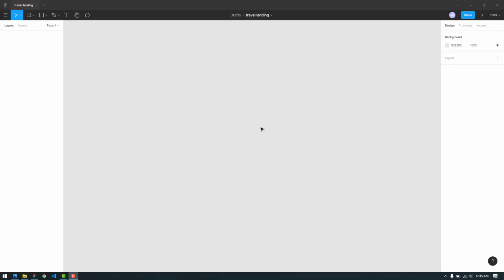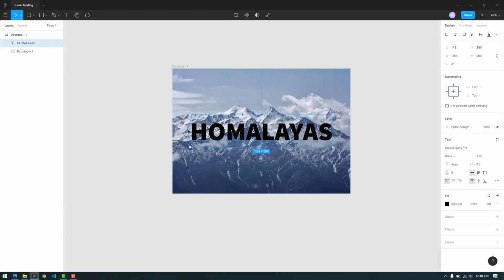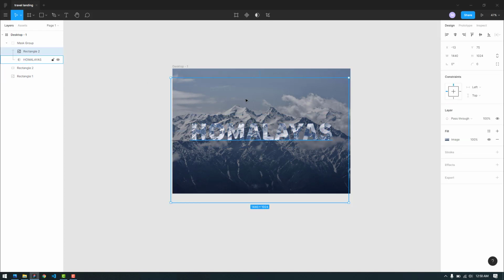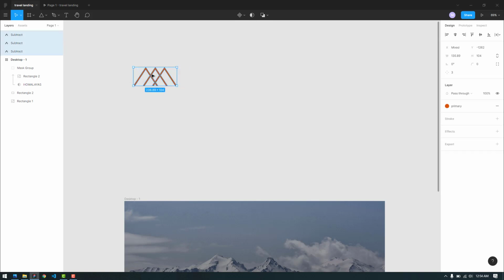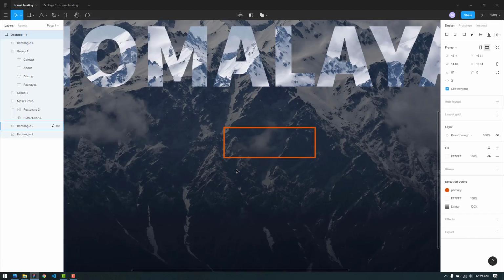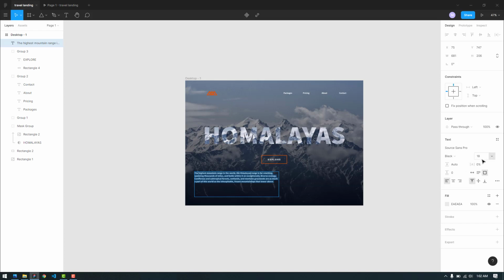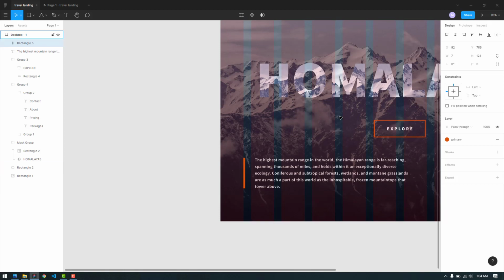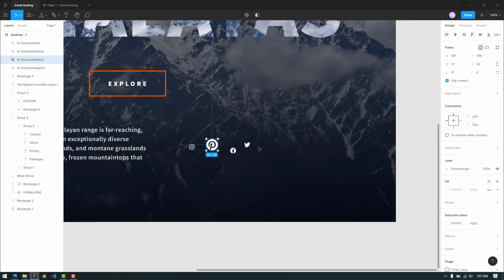Landing Page Design with Figma | UI Design Tutorial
In this video, we are going to design a Travel landing page with Figma. If you are interested in UI design, then this video is for you. In a later video, we are going to convert this design into an HTML template. The link of that video is down below.